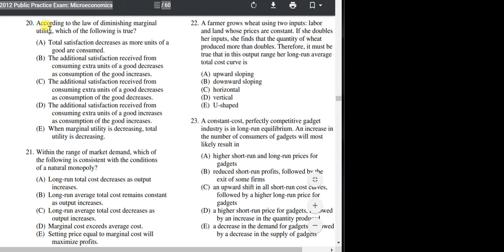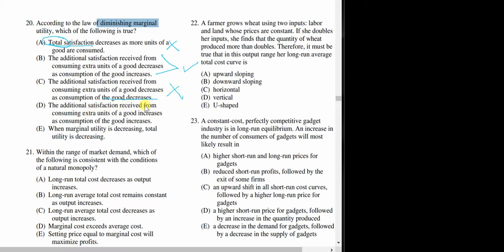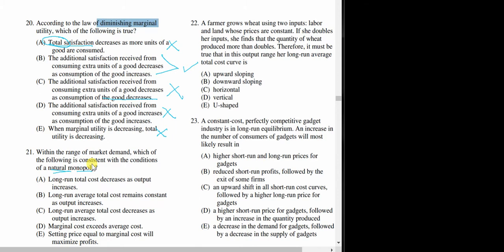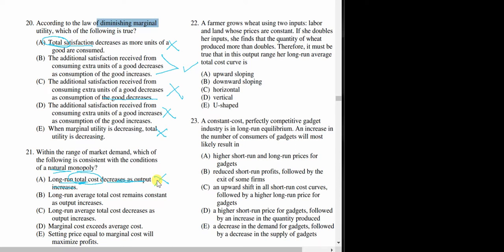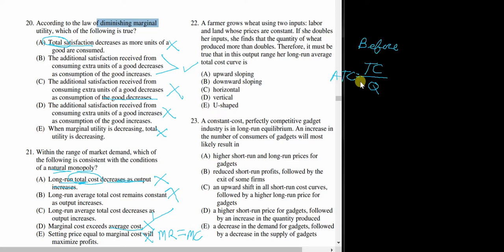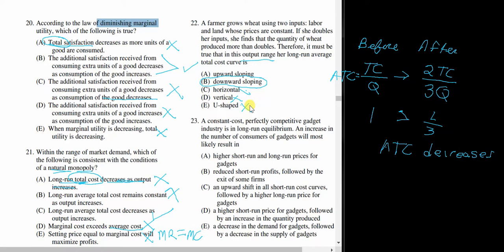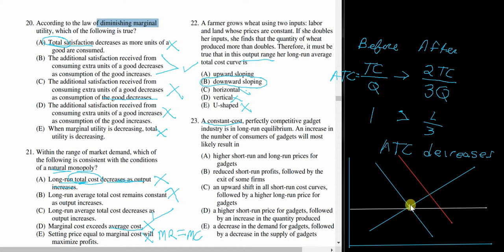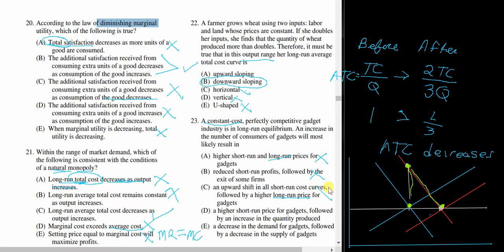eco 20 23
diminishing marginal utility, natural monopoly, atc, constant cost